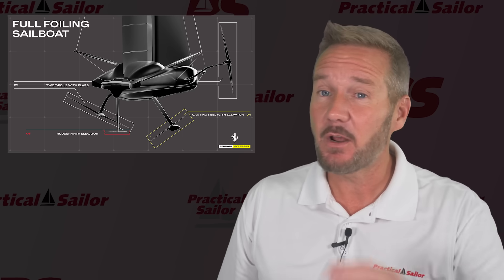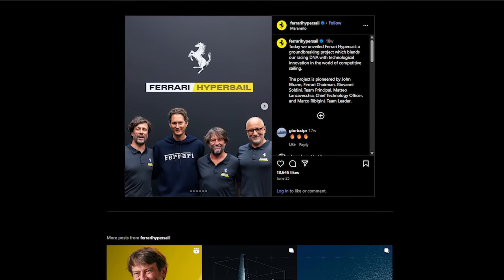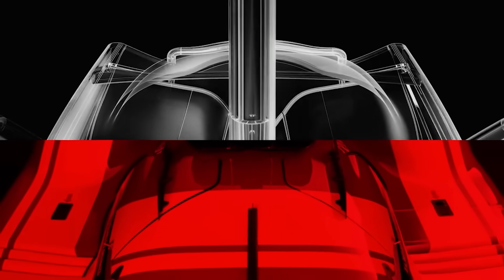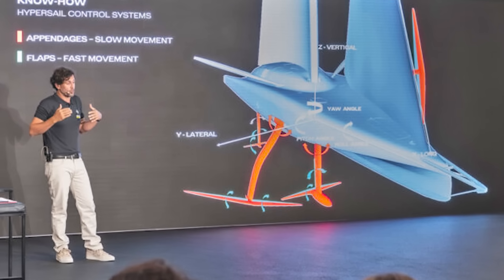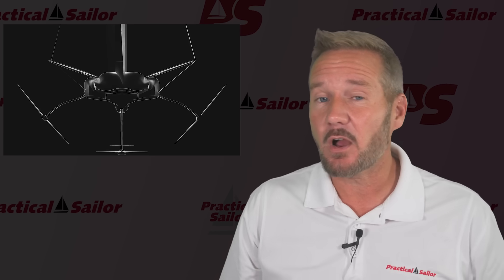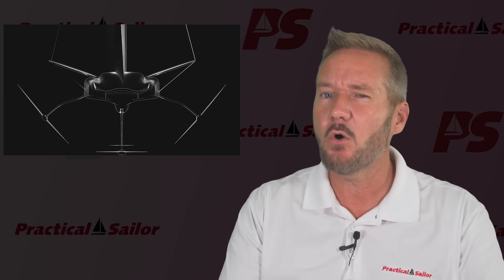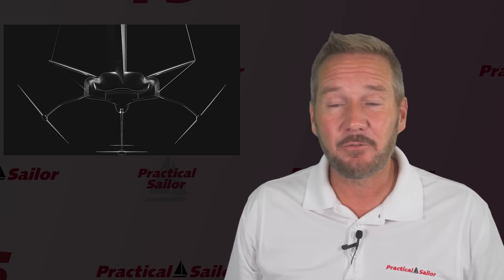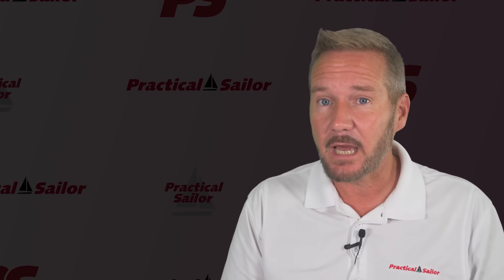Ferrari Just Built a Sailboat… and It FLIES?! (Ferrari Hypersail Explained)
Ferrari has officially announced the Hypersail, a 100-foot foiling sailboat that flies above the ocean using no engine, no fuel, and pure Ferrari engineering. Designed by Guillaume Verdier and led by offshore legend Giovanni Soldini, this experimental carbon-fiber monster is powered by renewable energy, stabilized by Formula 1-style control systems, and set to launch in 2026.
In this video, we dive into everything we know so far about Ferrari’s Hypersail project — how it works, what makes it so revolutionary, and what it could mean for the future of sailing. From self-charging batteries to F1-grade foils, this is sailing like you’ve never seen it before.
Would you trust a Ferrari that floats? Let’s find out.